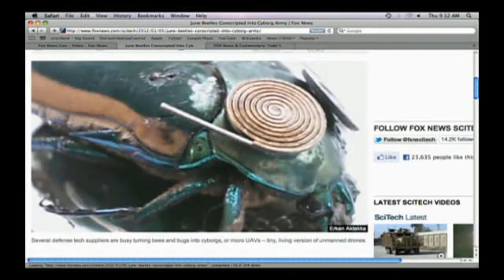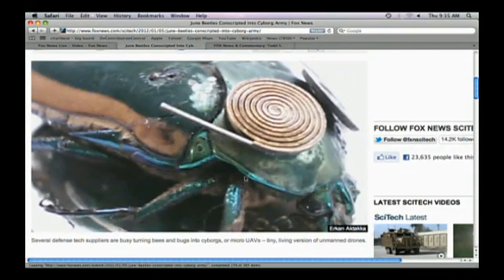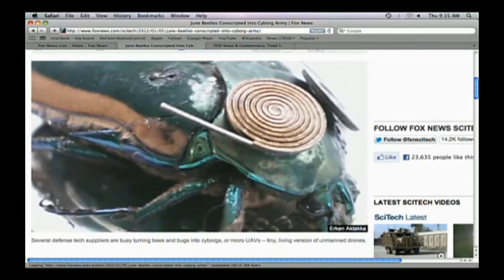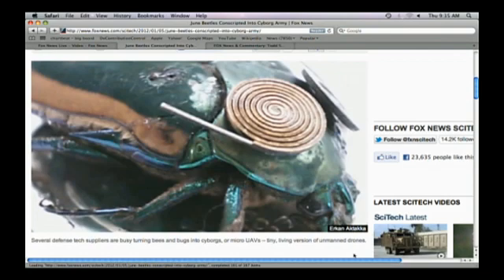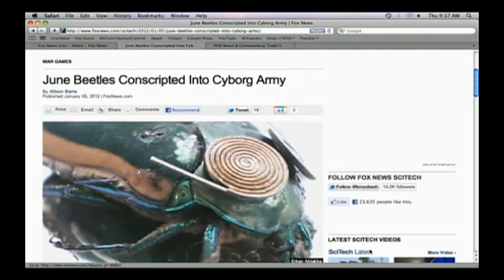Cyborg Beetle Mini Drones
01/05/2012